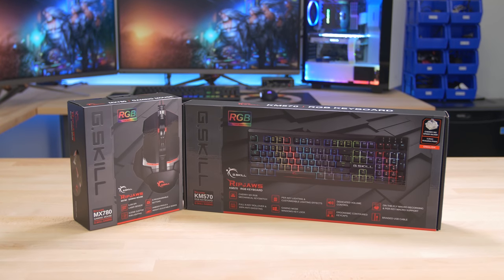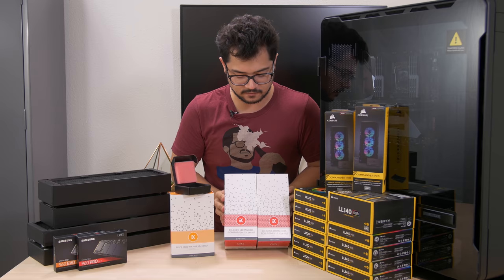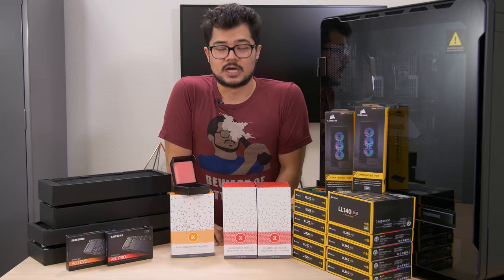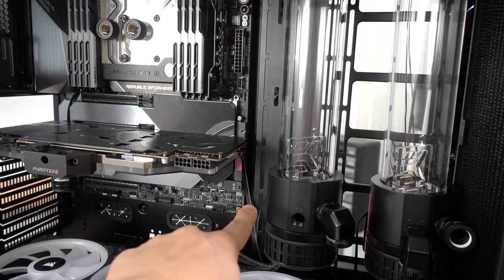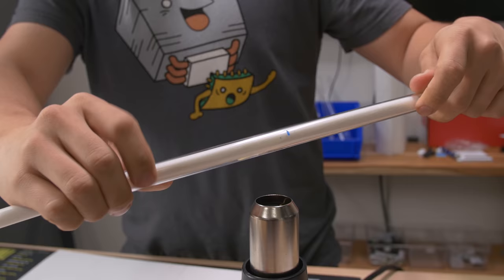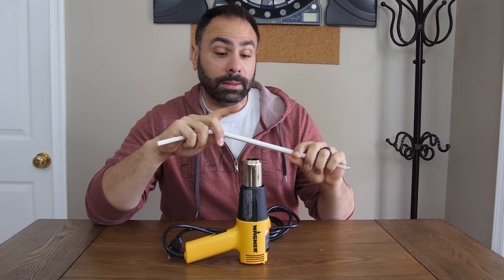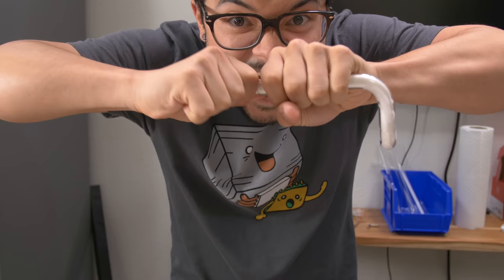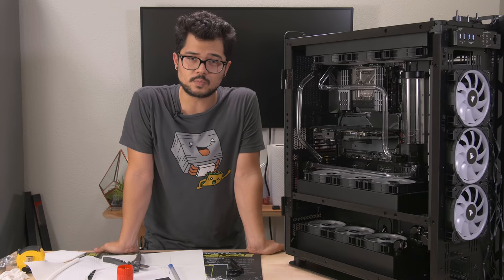ELITE BUILD PART 2!! INSANE PROGRESS!!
-KM570 Mechanical Keyboard
-MX780 Gaming Mouse

✉ SEND FAN MAIL TO:
Bitwit